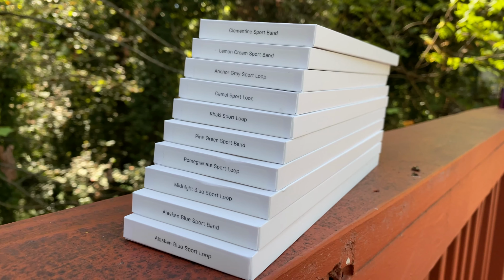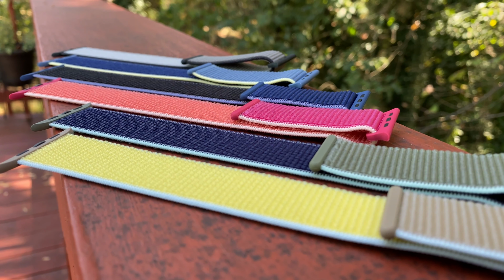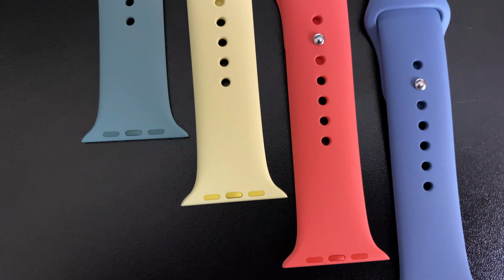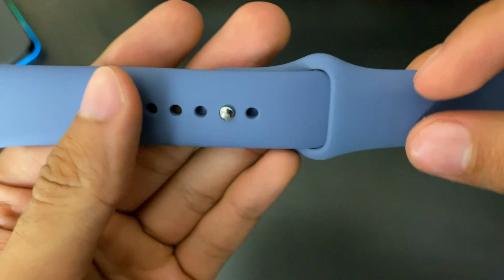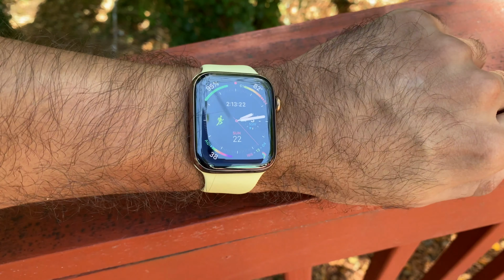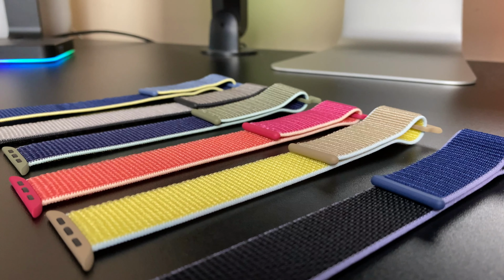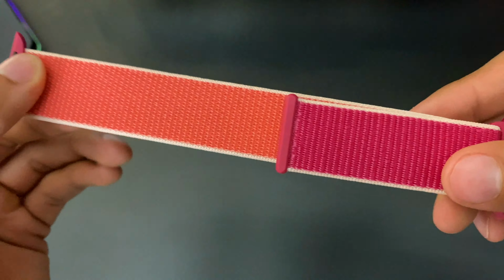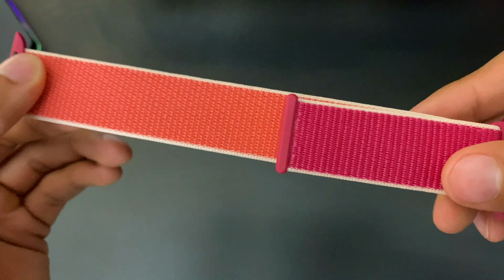NEW Apple Watch Fall Sport Bands & Sport Loops Review (ALL COLORS!)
In this video, we take a look at all colors of the brand new Apple Watch Sport Bands and Sport Loop Bands for the Apple Watch Series 5. These were the first batches of bands that arrived as the leather and nike bands will make their way to my mailbox really really soon so make sure you subscribe to my channel so you don't miss those alongside my official Apple Watch Series 5 review in the works as well! Let me know which color of the new sport bands is your favorite in the comments below!